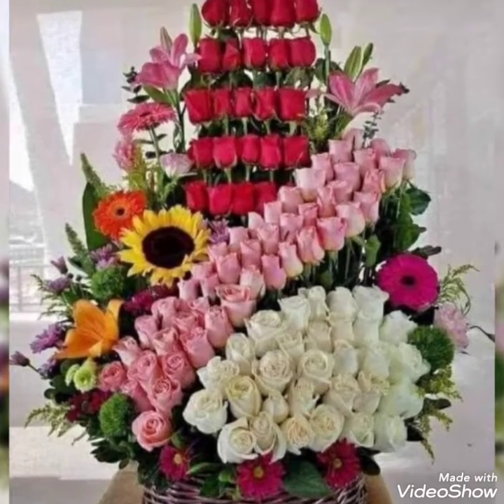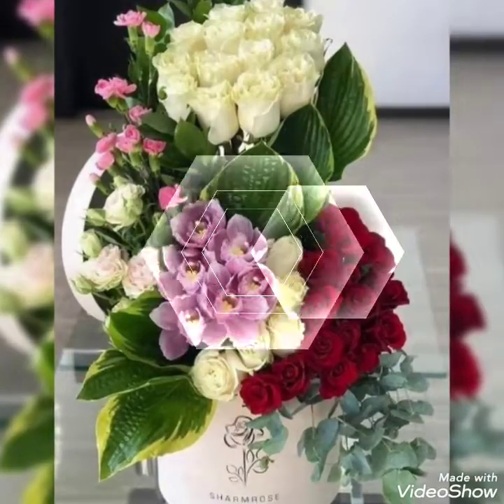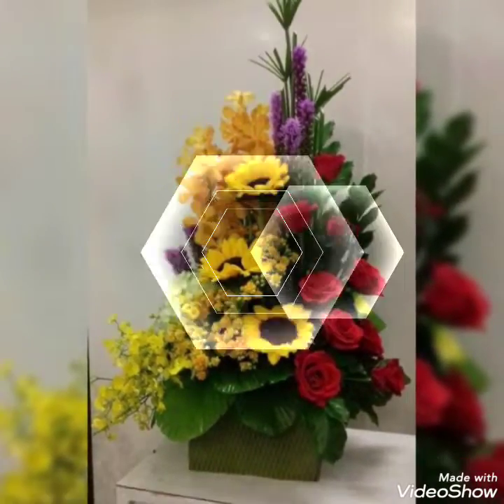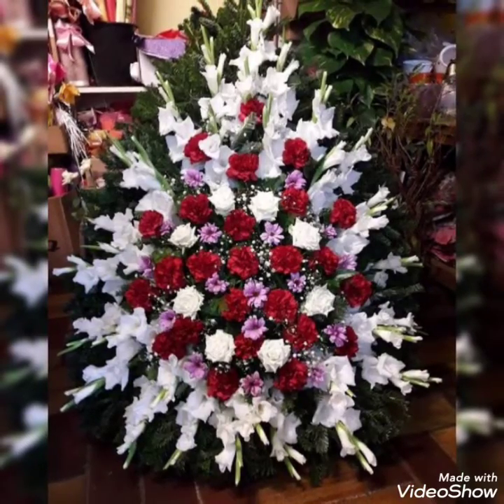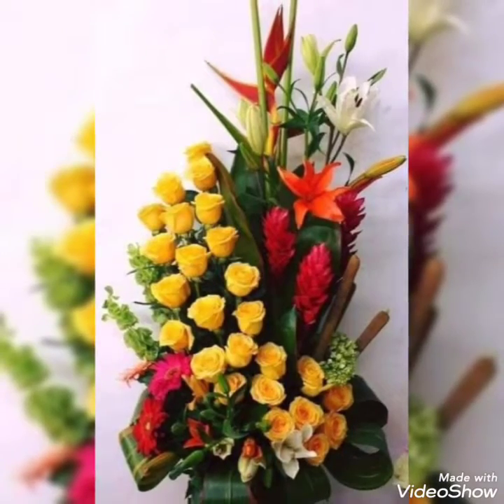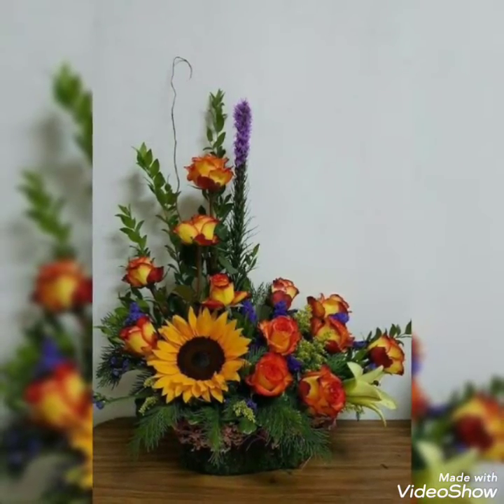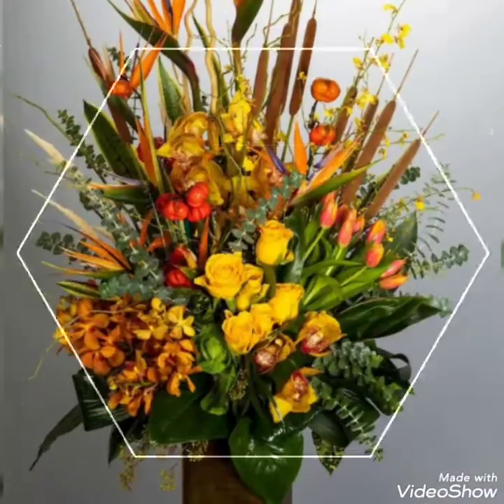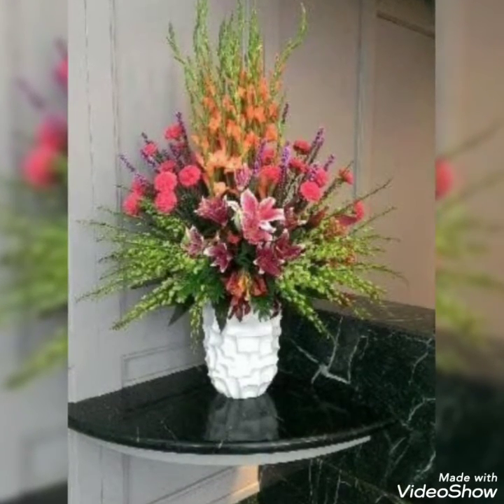Most beautiful and demanding wedding church decorations | Church floral decor ideas